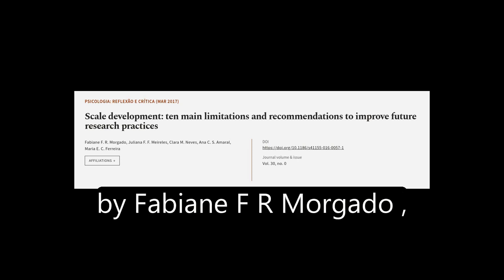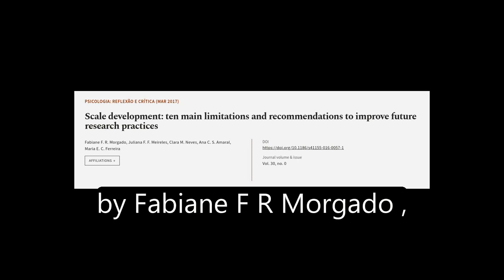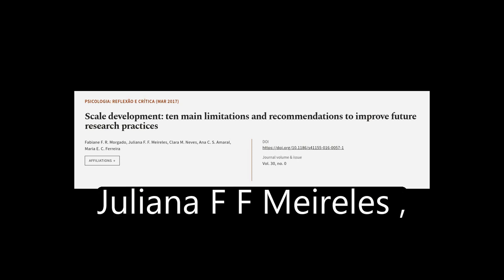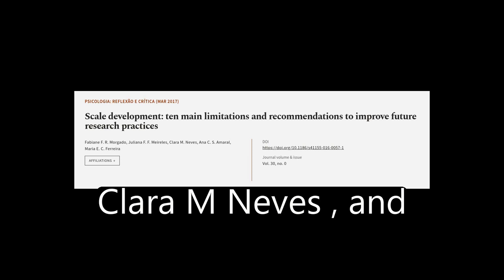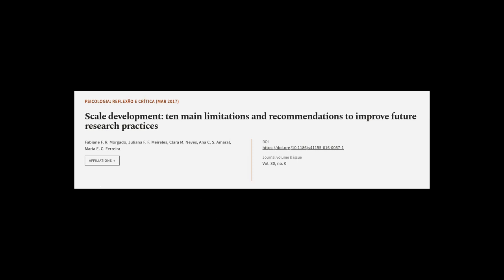Scale development: ten main limitations and recommendations to improve future researc... | RTCL.TV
### Keywords ###

### Article Attribution ###
Title: Scale development: ten main limitations and recommendations to improve future research practices
Authors: Fabiane F. R. Morgado, Juliana F. F. Meireles, Clara M. Neves, Ana C. S. Amaral ,and Maria E. C. Ferreira
Publisher: SpringerOpen
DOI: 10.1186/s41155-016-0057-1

### Video Timestamps ###
0:00:00 - Summary
0:00:54 - Title
0:01:01 - Tail
0:01:05 - End